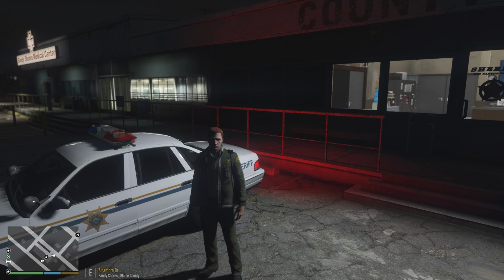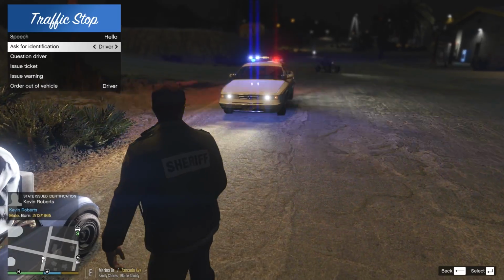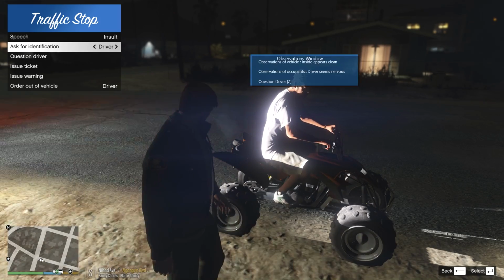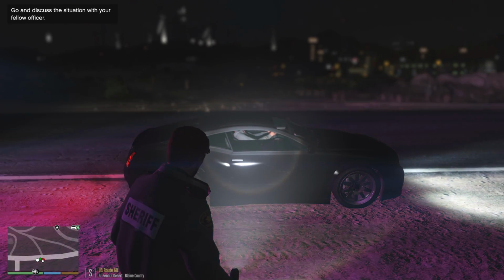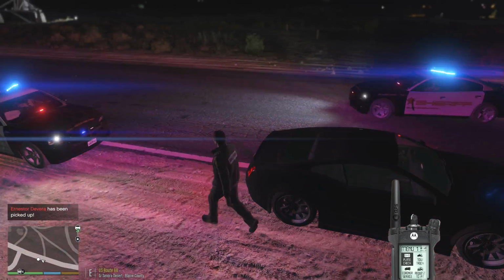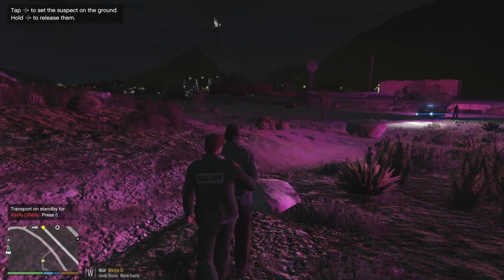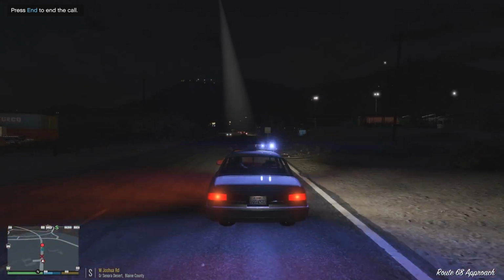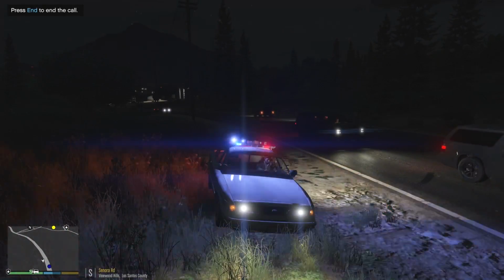LSPDFR - Day 374 - 1996 Ford Crown Vic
Patrolling the streets of Los Santos with the LSPDFR mod for GTA 5